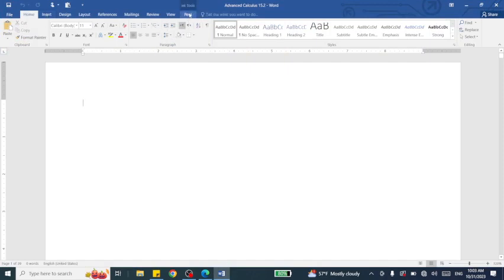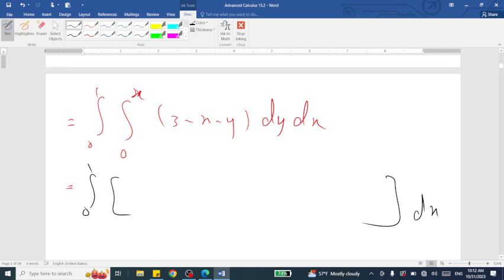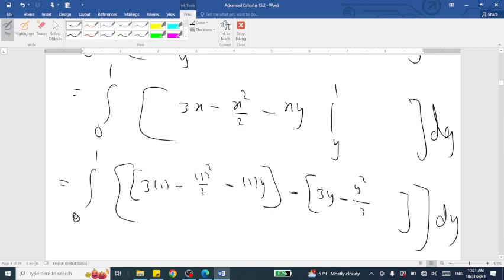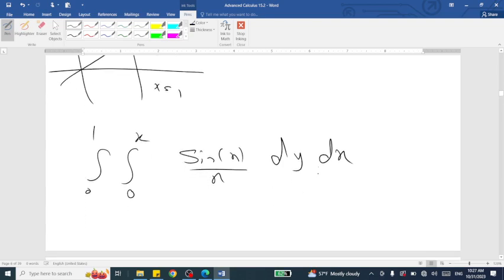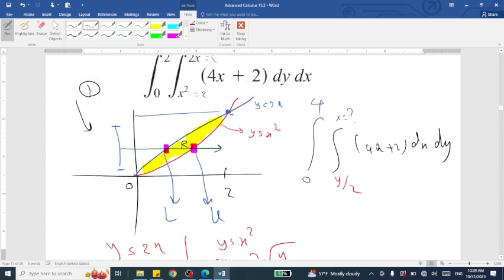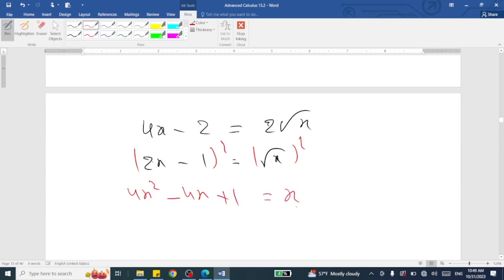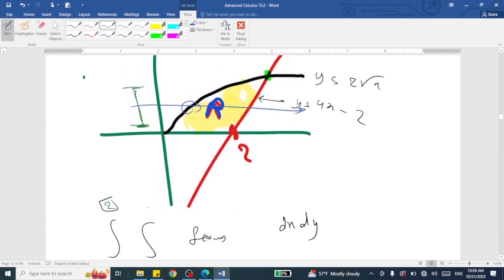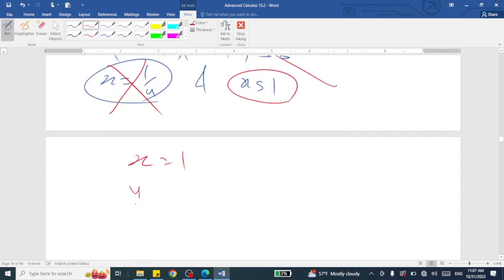Advanced Calculus 15 2